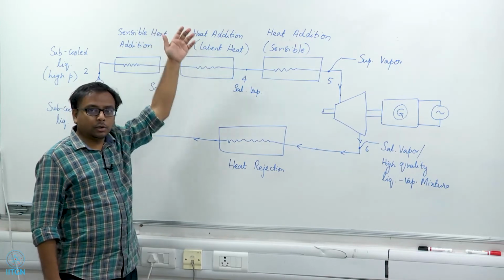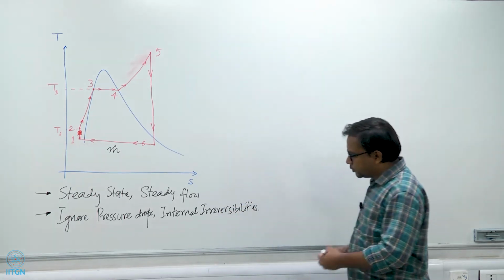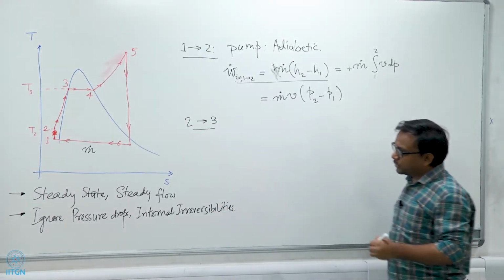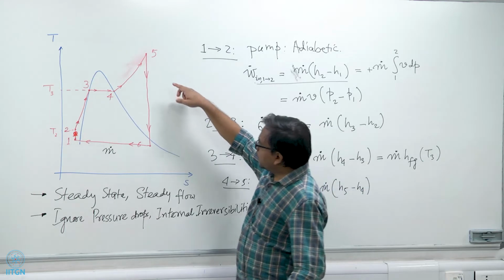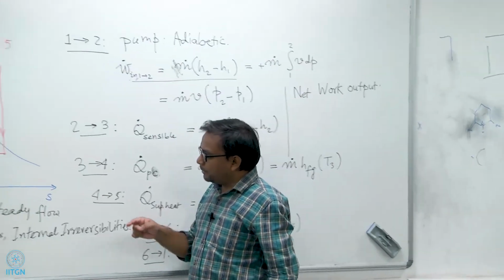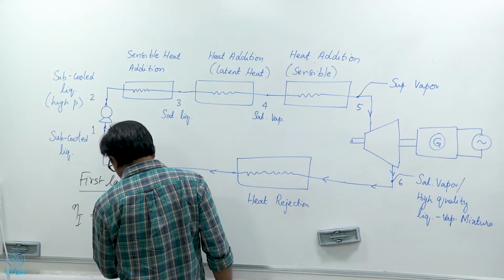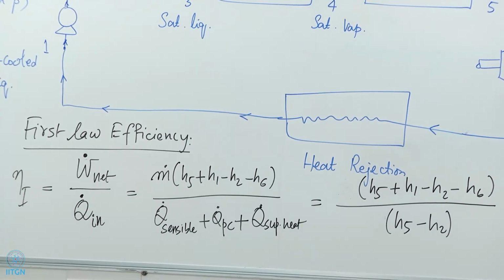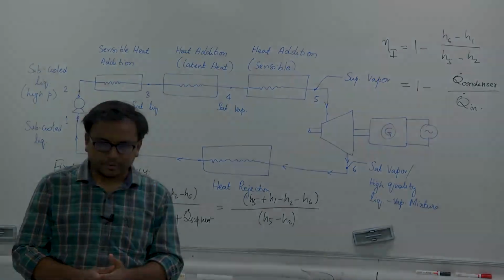8.2 | Work output and efficiency of a Rankine cycle | Prof Uddipta Ghosh | ES 211 Thermodynamics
Instructor:
Uddipta Ghosh
Assistant Professor, Mechanical Engineering
(Ph.D: Indian Institute of Technology Kharagpur, 2016)